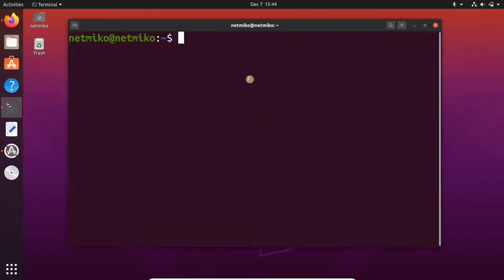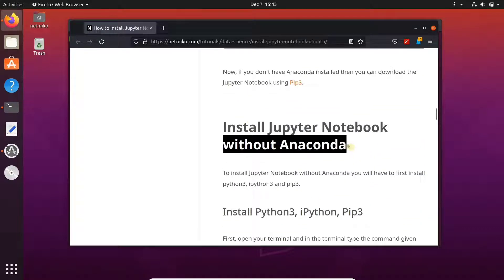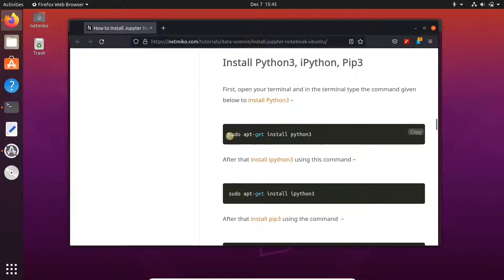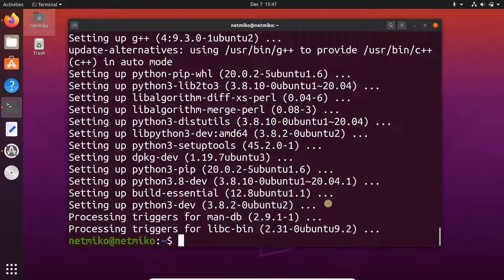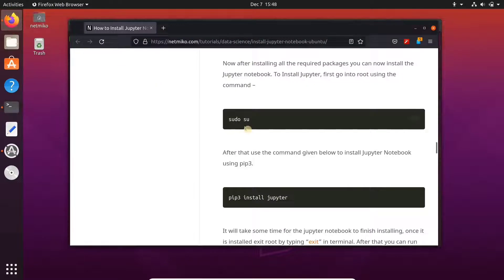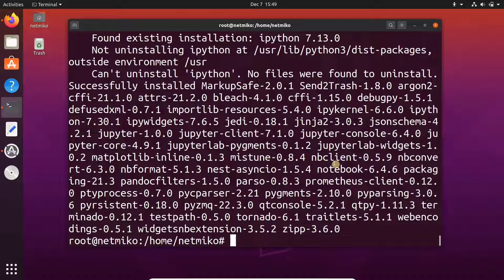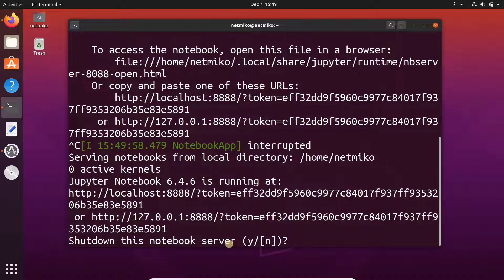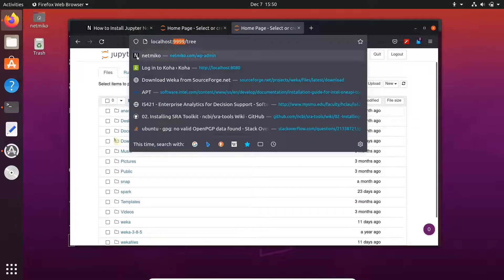How to Install Jupyter Notebook on Ubuntu 20.04 | Step by Step Tutorial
🔥🔥 Use Static & Animated Stickers in WordPress Comments, Bring Your WordPress Comments to Life with WP Comment Sticker.

Allow visitors to comment with stickers on your blog instead of plain text, Add fun to discussions! With regular and animated stickers in the wordpress comments.

Need help with your wordpress site?
Want to develop a custom plugin or need me to setup and customize a existing theme or plugin.